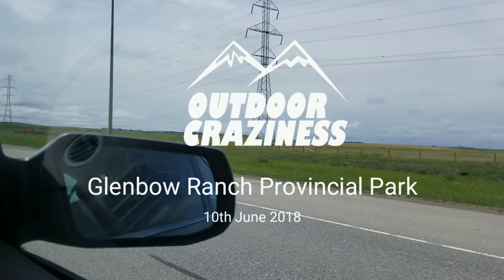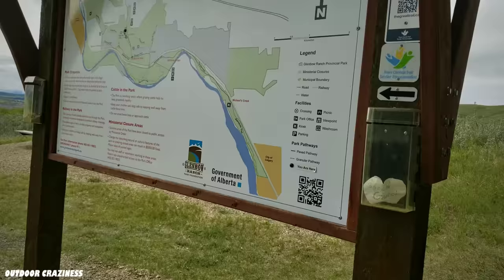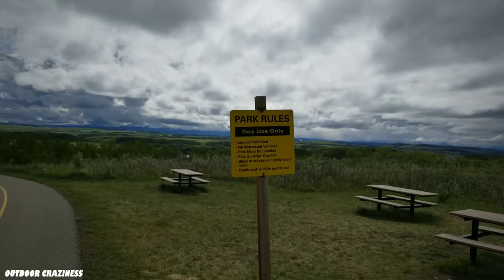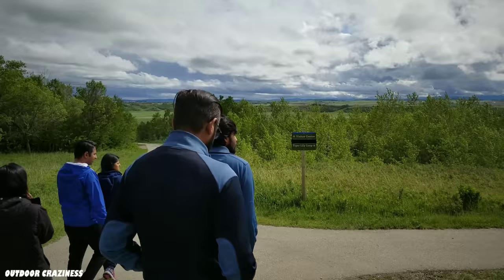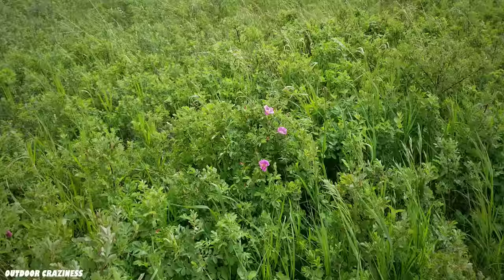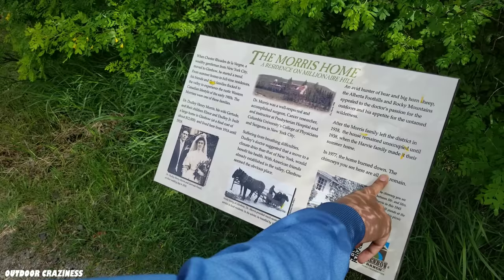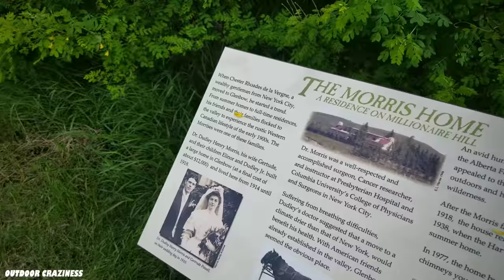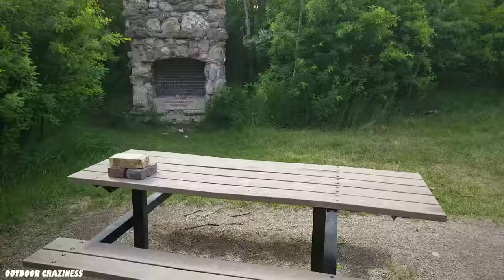Glenbow Ranch Provincial Park | Sightseeing | Vlog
Made instant plan to grow out and explore some new place nearby Calgary,. By searching google and exploring the made we decided to visit Glenbow Ranch Provincial Park, 35min from Calgary NE on Highway 1A toward Cochrane.

I remember visiting this place 2-year ago.. come here to see metriods shower.

We came just to explore and didn't plan to hike on the trail, This place is good for family outdoor, it has a day use area.  You can also bike here on the trail.

You can see Rockies mountain from you, it's very beautiful scenery. It was a very soon we decide to leave the place and explore another spot nearby called Big Hill Spring. 20min from the Glenbow Ranch Park.